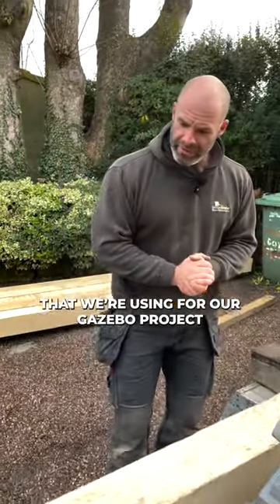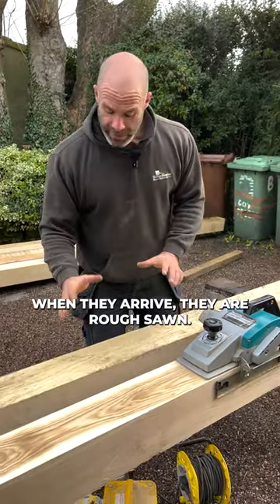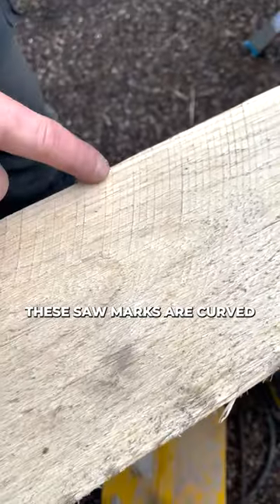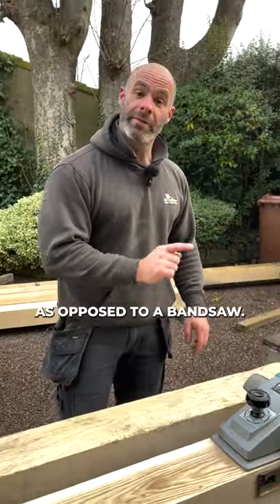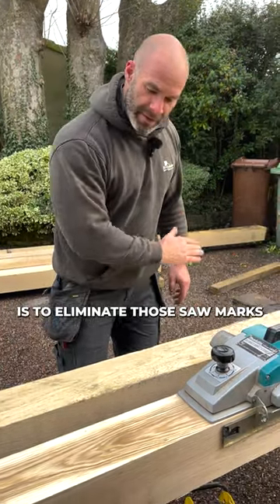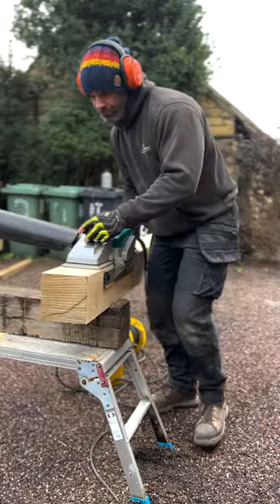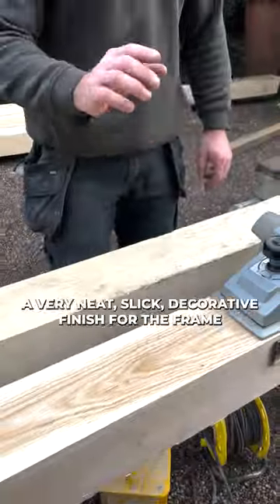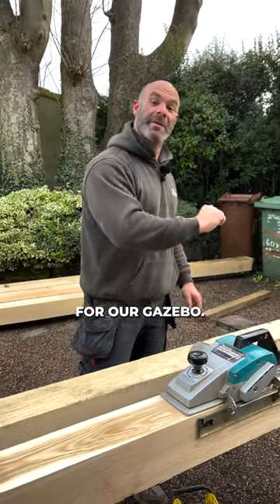The Best Way To Process Sawn Oak | Trade Tips #3